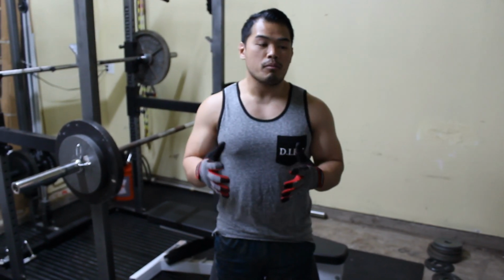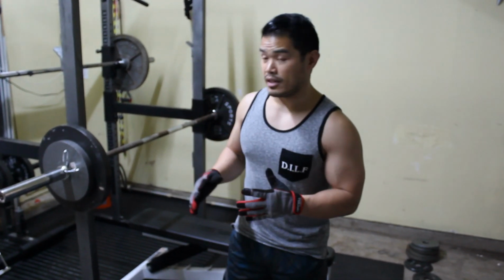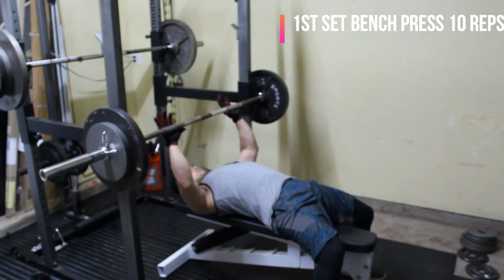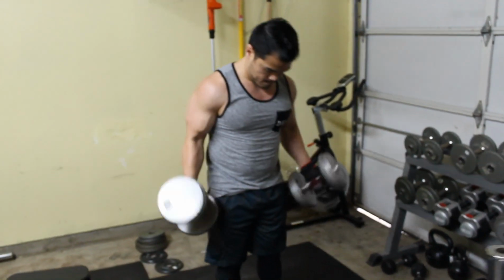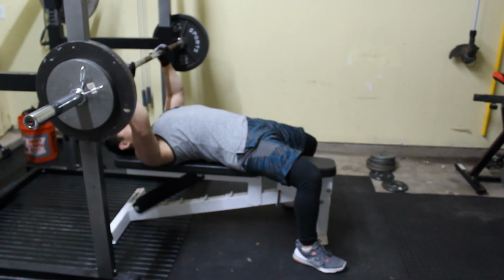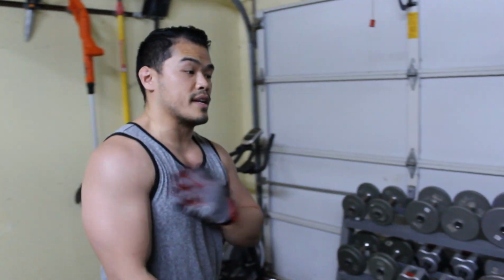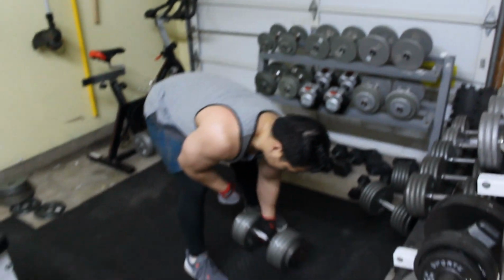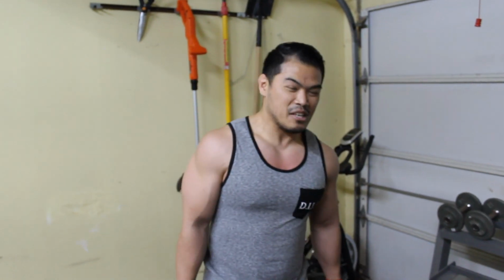Quick Total Gym Body Workout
Hey guys,

Thanks for tuning in for this first gym workout.  To get things started for all you guys that uses the gym, here is a simple total body workout that you can do.  All you need is a bench and weights.

3 rounds:
Bench Press for 10 reps
Goblet Squats for 10 reps
Dumbbell Curl for 10 reps

Rest if you need to as you will see that I needed to as well.  haha.

That's part of the journey of getting the Dad Bod.